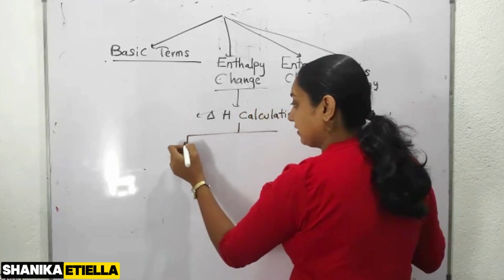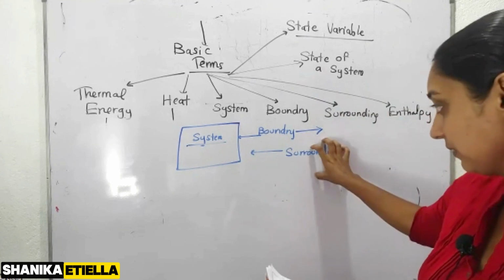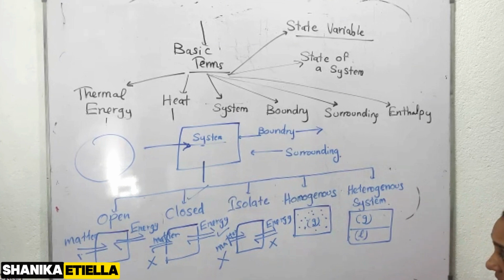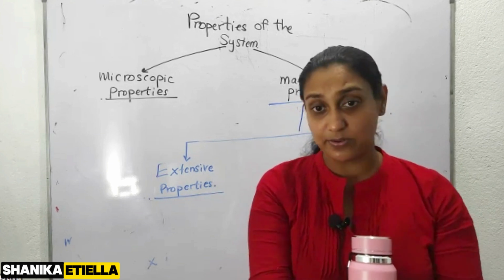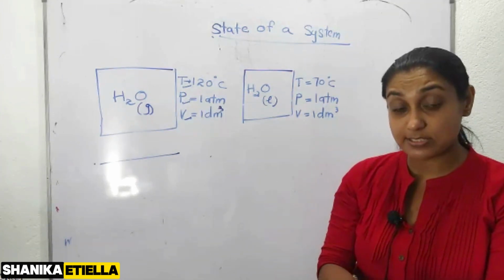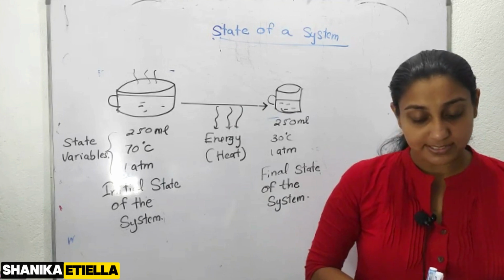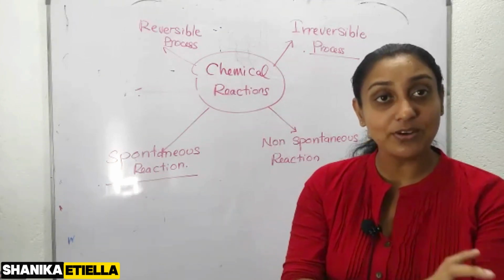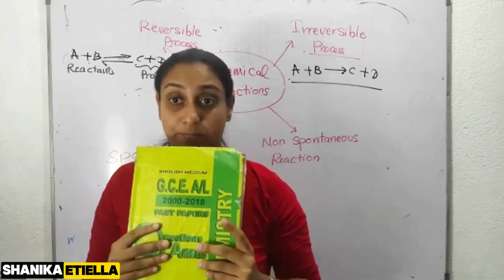Advanced Level Chemistry | Energetics Lesson | English Medium | Shanika Etiella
Energetics Lesson | Advanced Level Chemistry | English Medium | Shanika Etiella.

Welcome to Shanika Etiella's Chemistry Channel! In this lesson, we dive deep into the fascinating world of energetics. Understand the principles of energy changes in chemical reactions, enthalpy, bond energies, and more.

📚 Lesson Highlights:

Detailed explanation of energy changes in reactions
Understanding enthalpy and its applications
Calculation of bond energies
Join our Advanced Level Chemistry classes at:

Sakya - Nugegoda
Shakthi - Bambalapitiya
Epsilon - Wattala
Online - Islandwide

For online registrations, join our WhatsApp Community:
Main WhatsApp Group